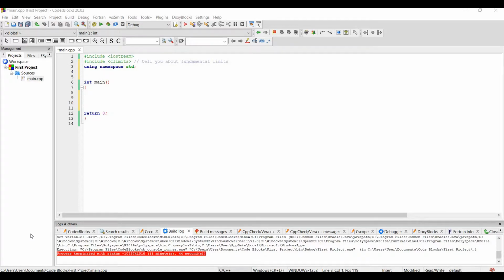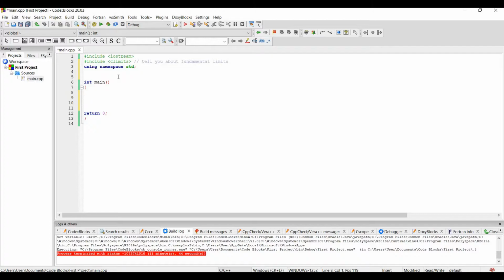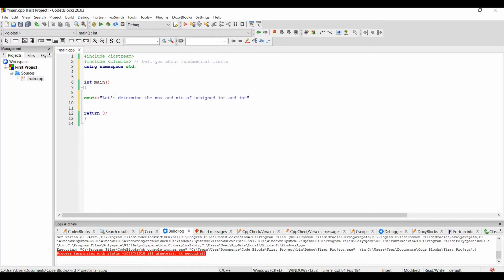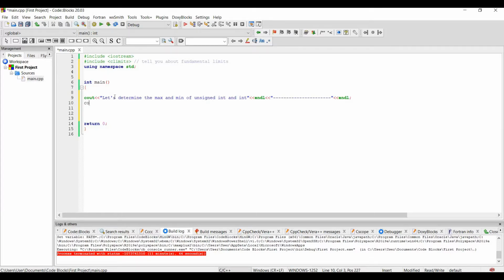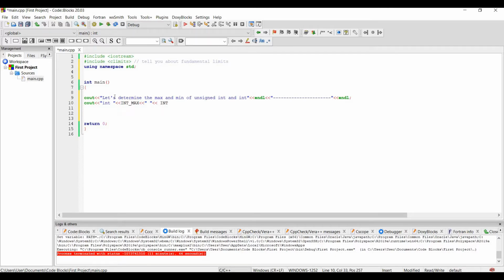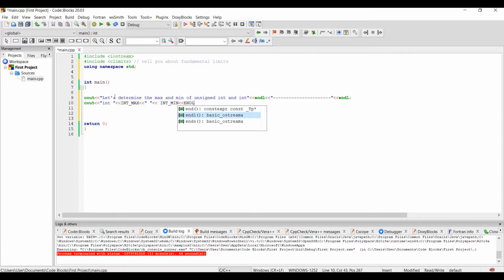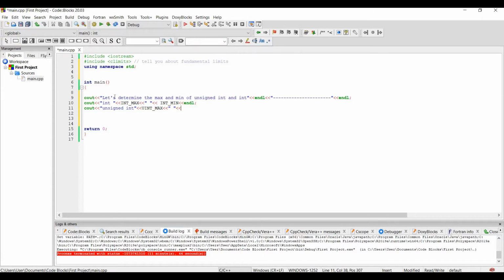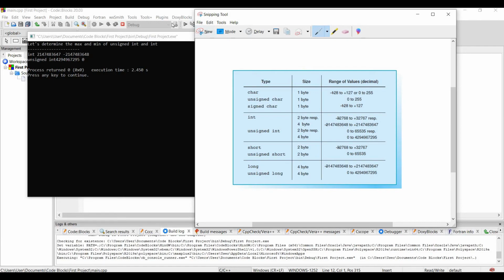3. Introduction to Fundamental Types in C++